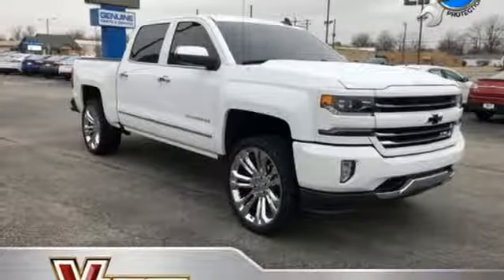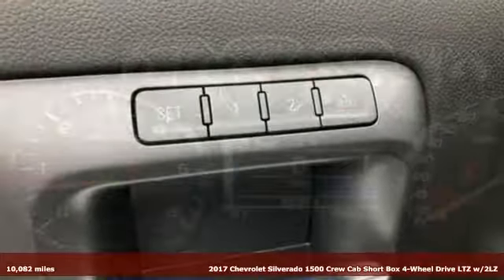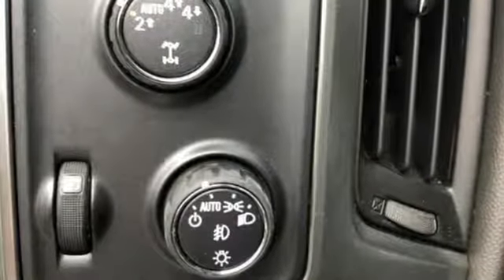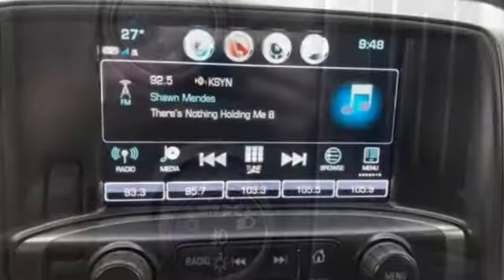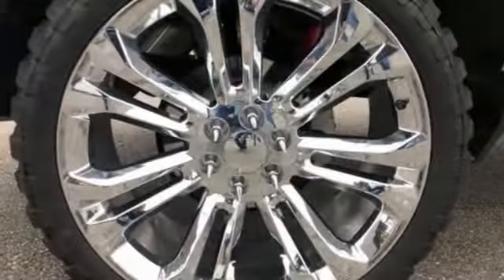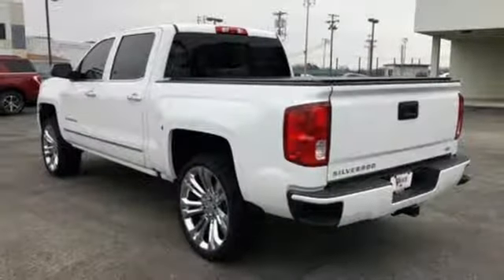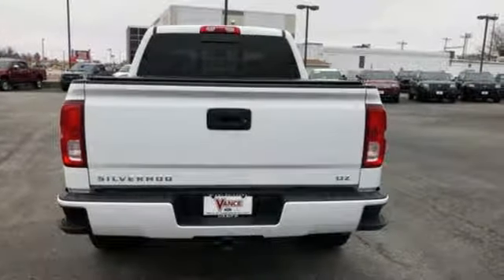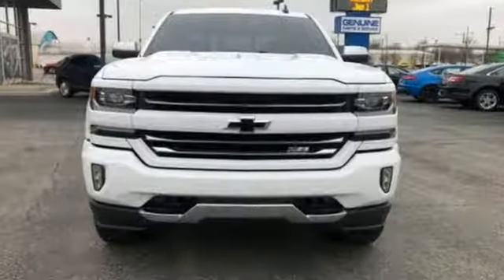Used 2017 Chevrolet Silverado 1500 Tulsa OK Joplin, OK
Year: 2017
Make: Chevrolet
Model: Silverado 1500
Trim: 4WD Crew Cab 143.5 LTZ w/1LZ
Engine: 5.3L 8 Cylinder Engine
Transmission: AUTOMATIC
Color: Summit White
Interior: Jet Black
Mileage: 10082
Stock #: HG311482
VIN: 3GCUKSEC6HG311482
EPA 20 MPG Hwy/15 MPG City!

John Vance Ford Lincoln has a great inventory of both new and used vehicles. If you are looking for a new Ford or Lincoln in Miami, Oklahoma or in nearby Tulsa, Joplin, Rodgers, Wichita, or Springfield, be sure to come see us. We are conveniently located right on Main Street and our goal is to make your car buying experience comfortable and easy.

Address:
510 N Main St
Tulsa OK Joplin, OK 74354